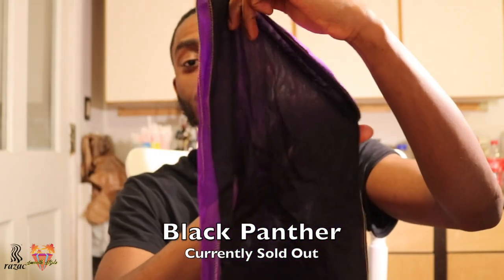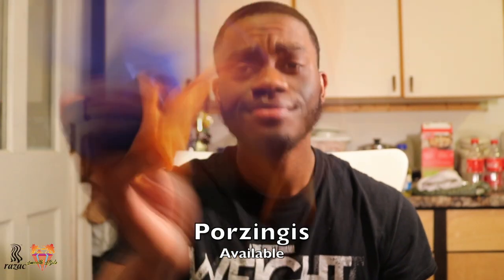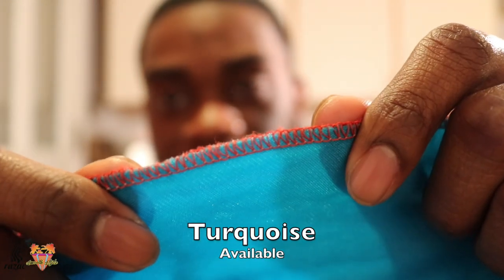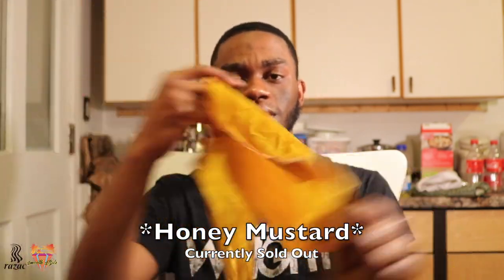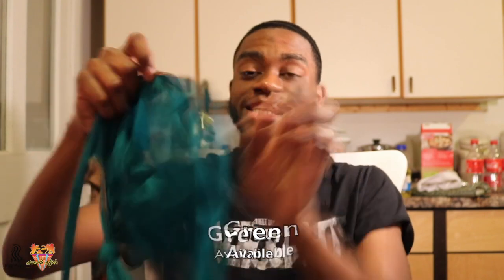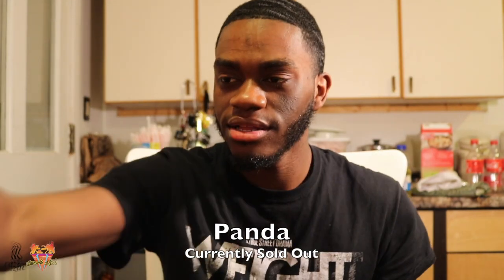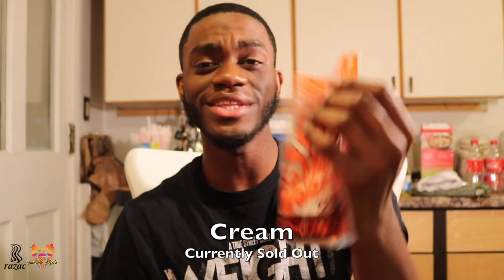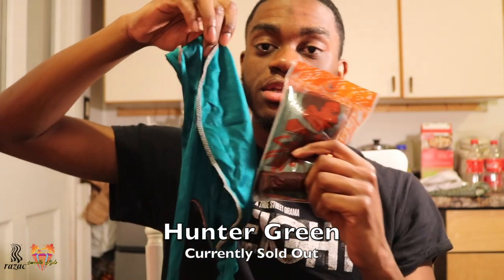So Many Waves Silky Collection + Color Explanation (Part 1)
*PART 1*

"Currently Sold Out" doesn't mean they will never come back to the site! There are plenty of these colors that are at the Razac HQ that just need to be updated on the site follow @somanywaves_officia on instagram l to keep up to date when new colors and old colors become available!